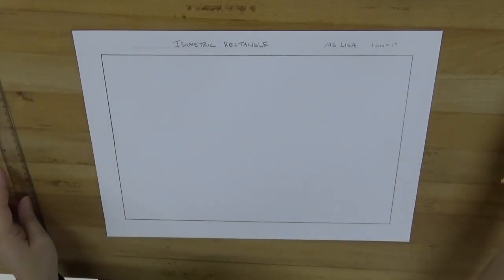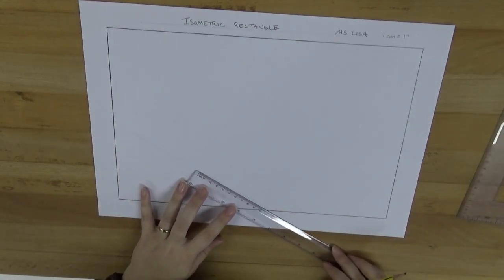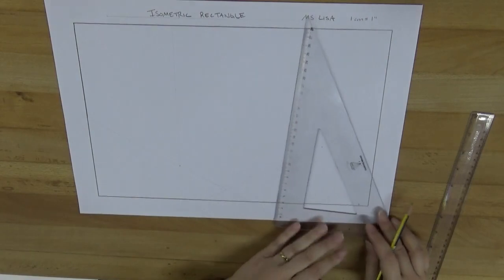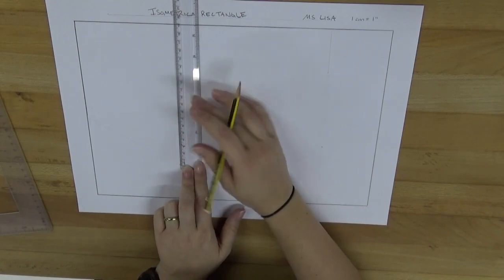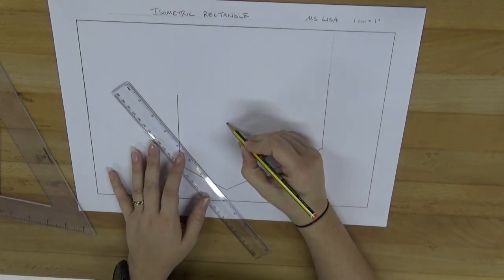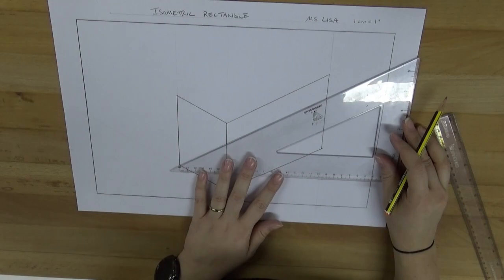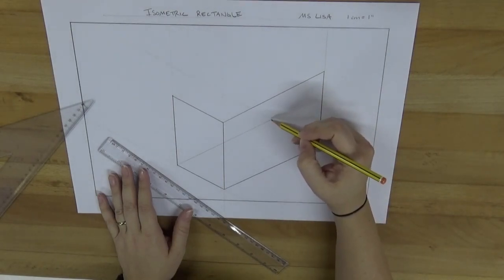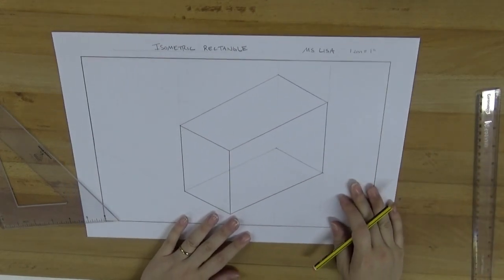Isometric Rectangle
How to draw an isometric rectangle